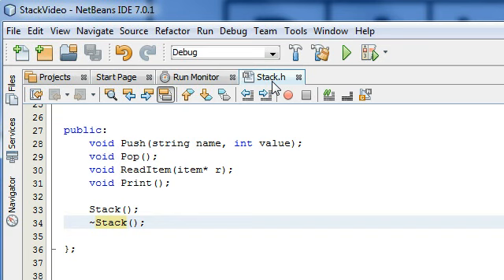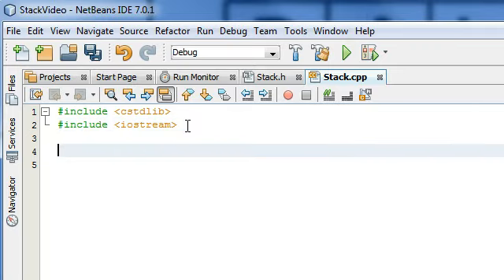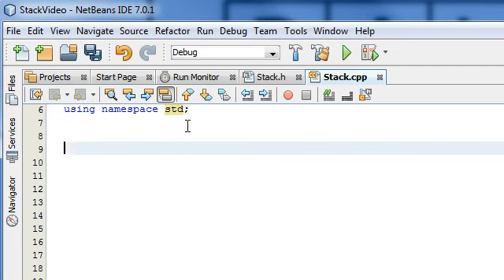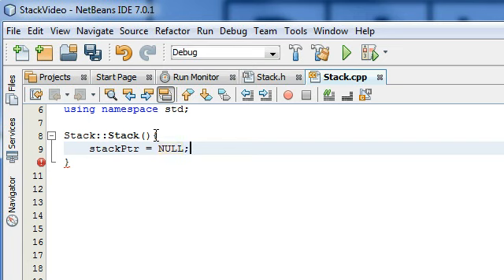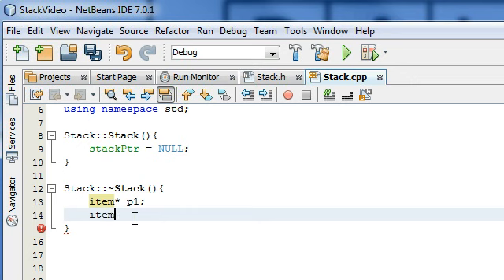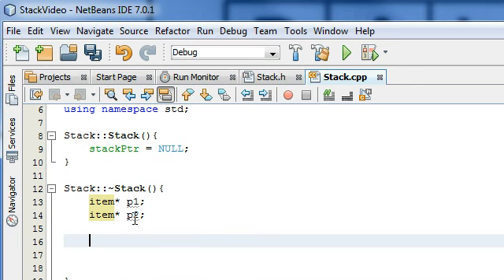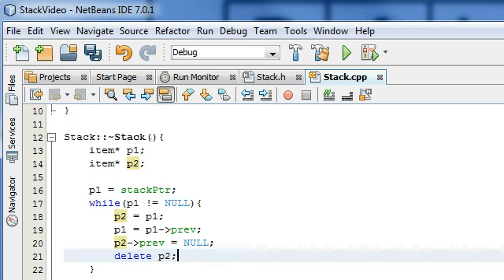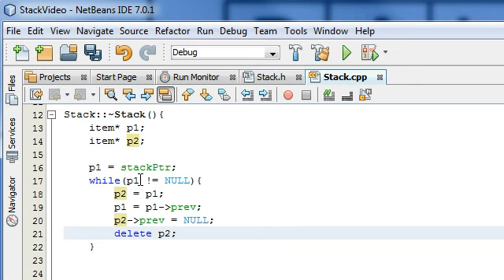How to Create a Stack Class Project - ( Part 4 ) - Defining the Constructor and Deconstructor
In this tutorial, I define the constructor or deconstructor for the Stack class.